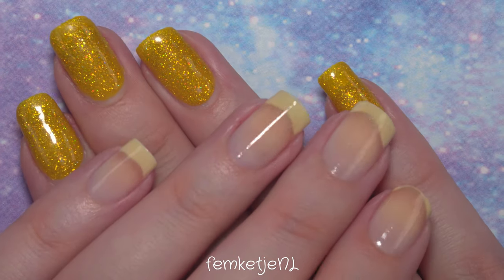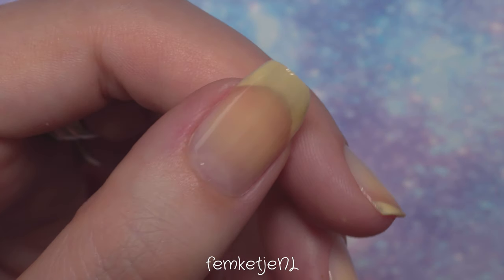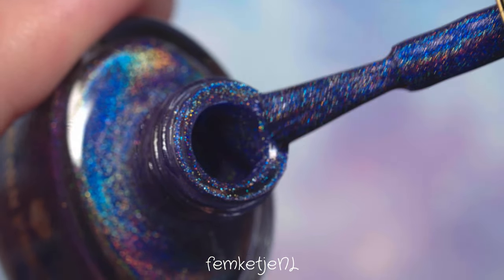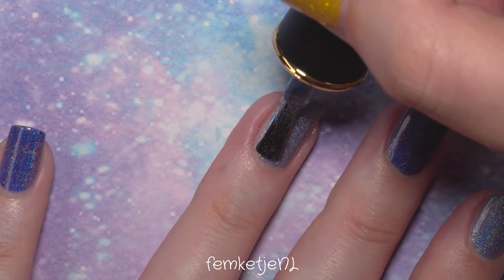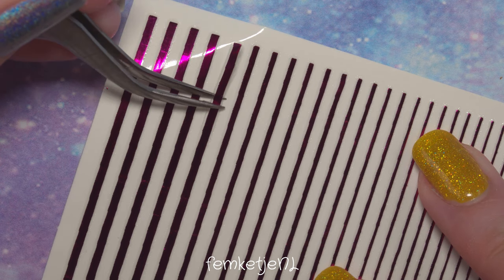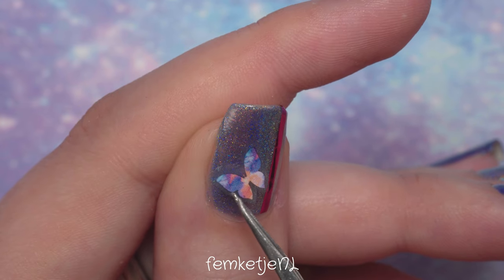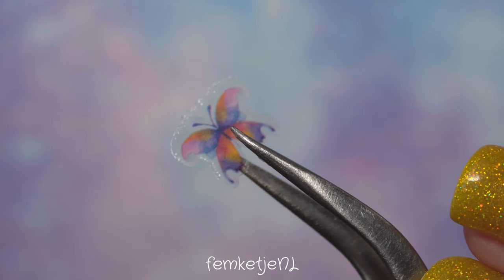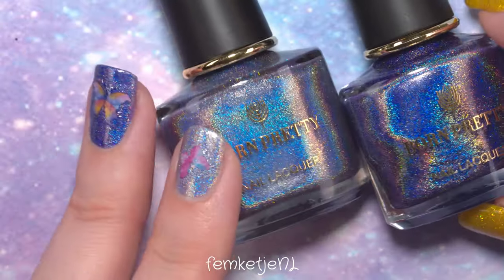🦋Holo Butterfly Nails (Short Nail Design Made With Born Pretty Store Supplies) - femketjeNL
❤🦋Holo Butterfly Nails (Short Nail Design Made With Born Pretty Store Supplies)❤
What's a better combination on nails than holo and butterflies :D
In this new video I am sharing how to do a super easy holographic butterfly design on short natural nails, using born pretty store items only. It really is super easy to DIY because any polishes or butterfly stickers will do.

Due to some issues at bps's site last weekend, I am not sharing any links atm. I will try to add them to my blogpost as soon as the links are working well again!

x femketje